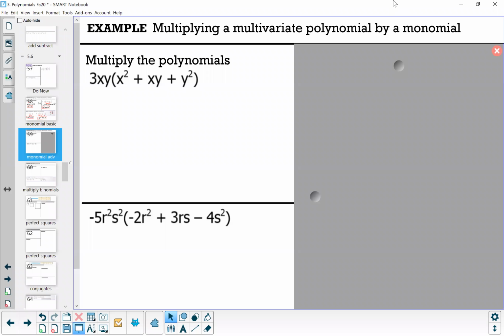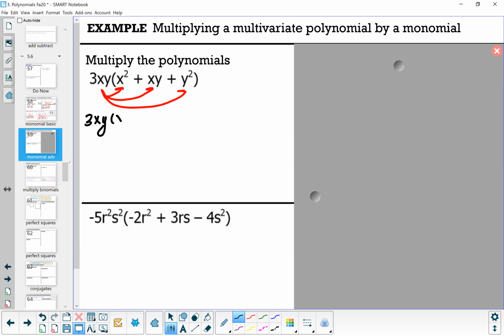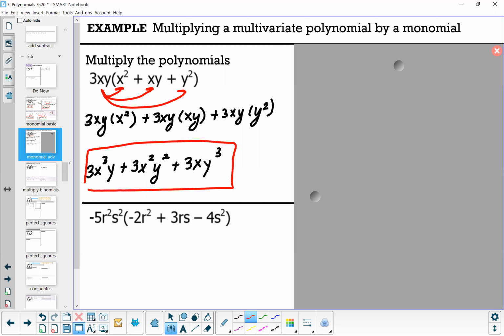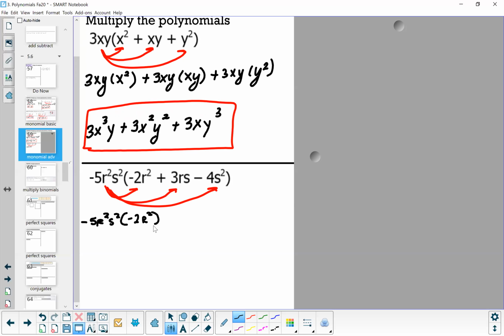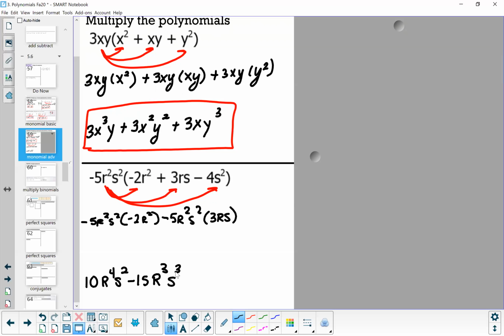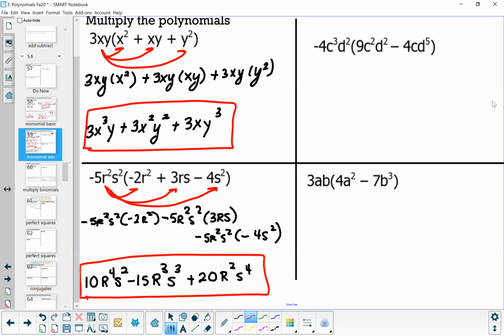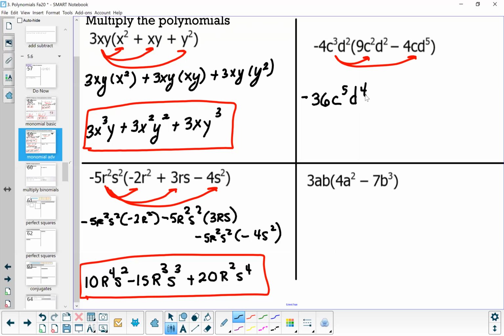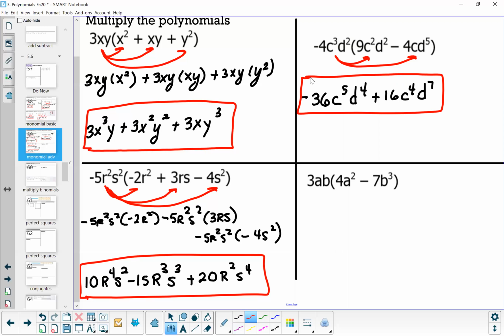Multiplying a multivariate polynomial by a monomial